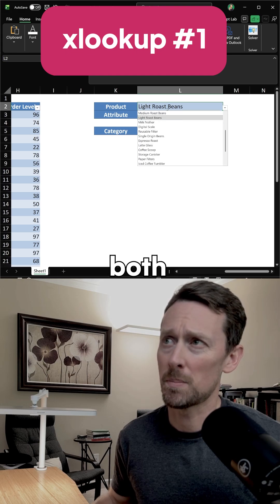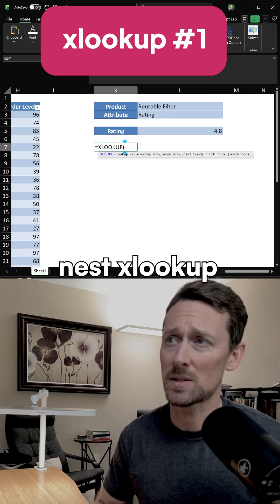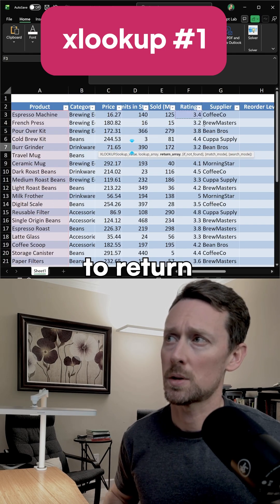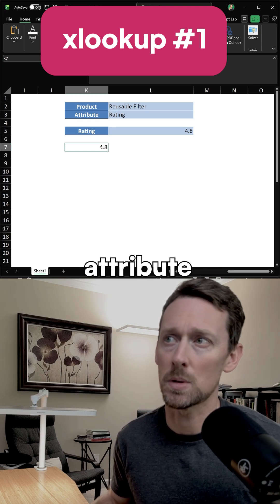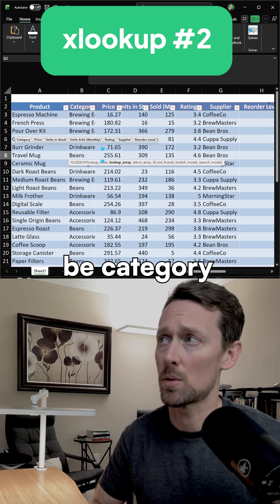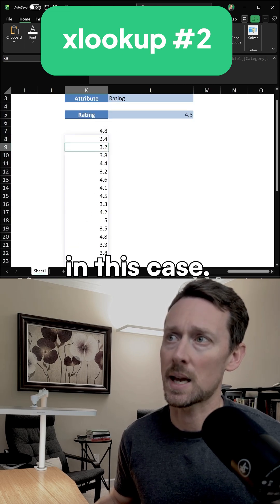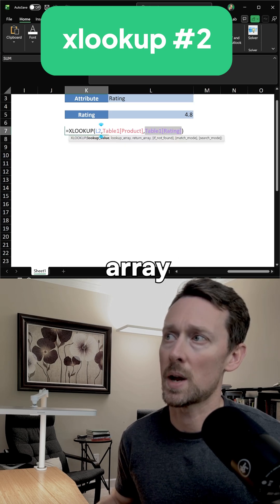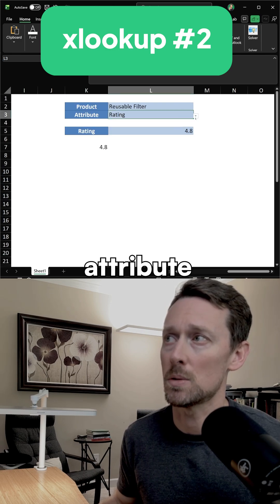2D Xlookups in Excel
how to write xlookups within xlookups in excel